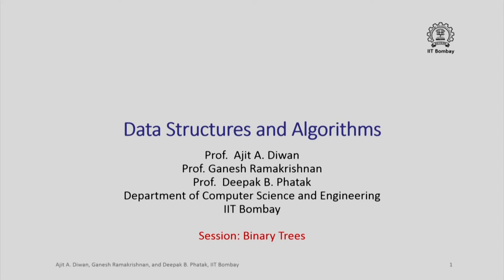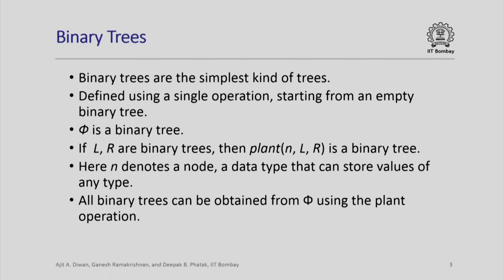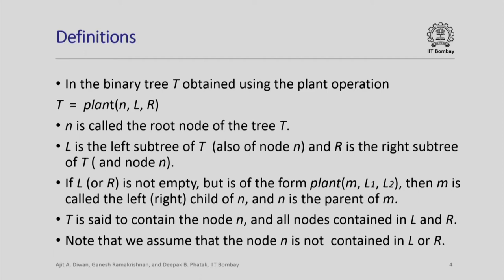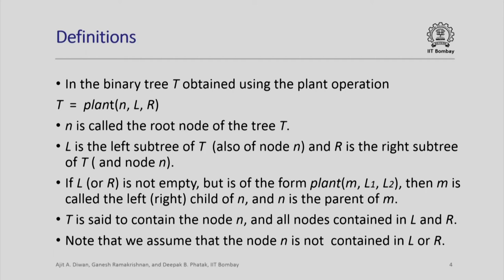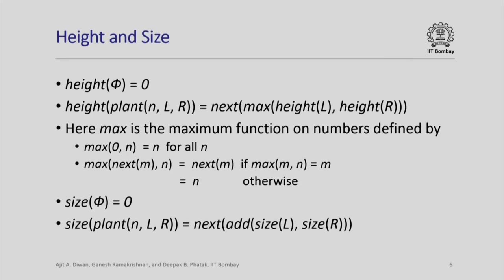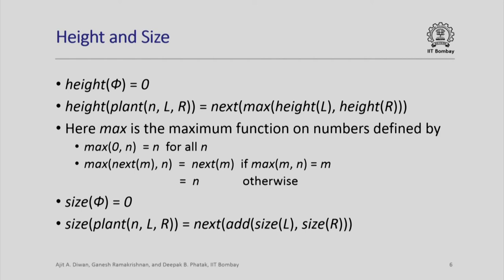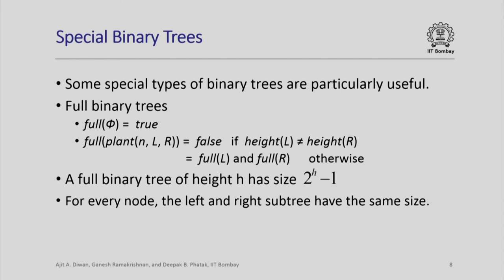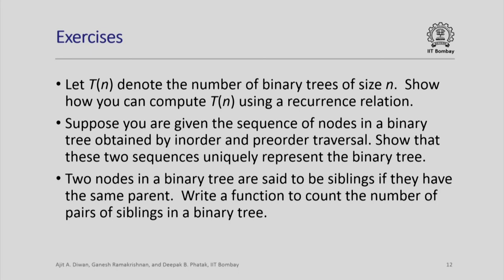CS213x S112 Binary Trees